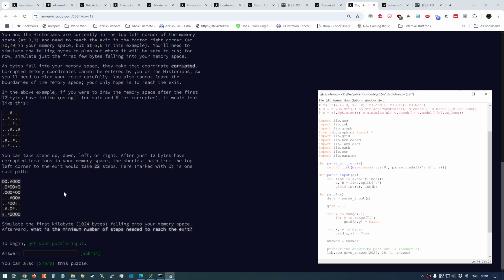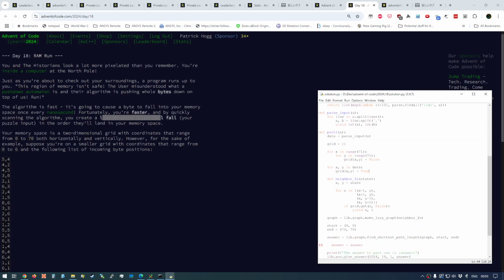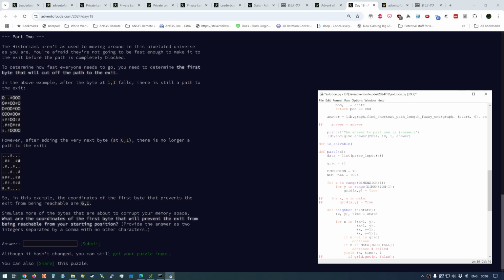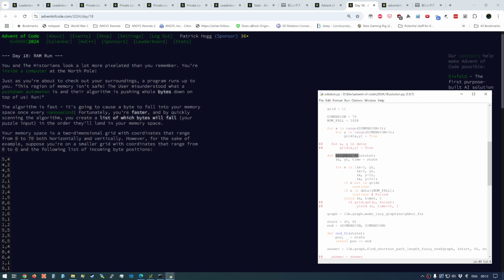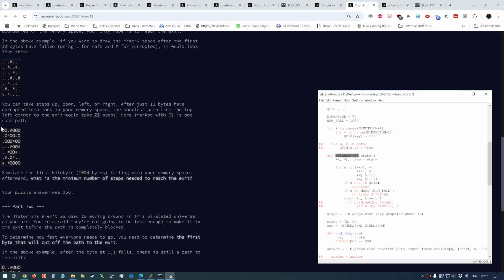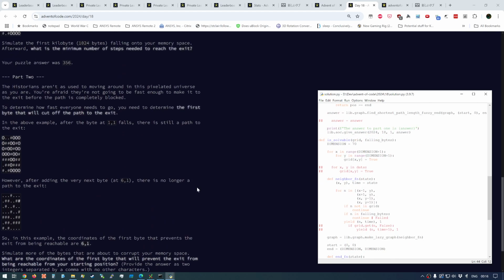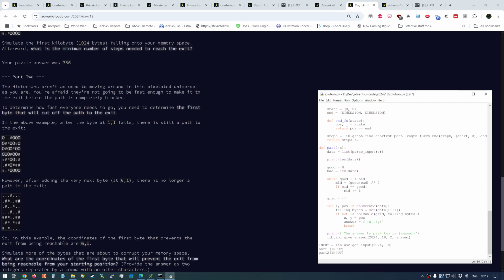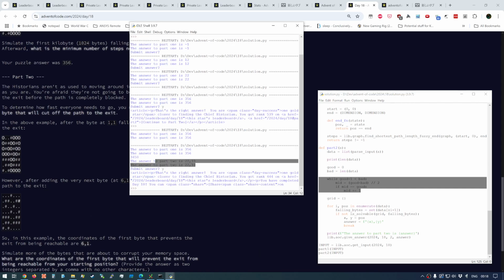Advent of Code 2024 Day 18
Advent of Code 2024 Day 18 solve. Rushing made me misinterpret a couple things in part 1 and waste time!